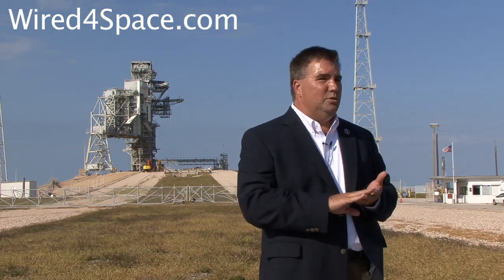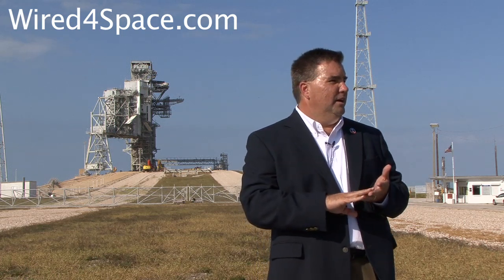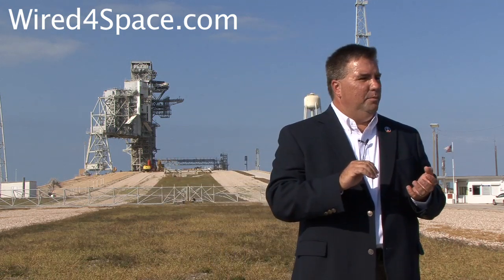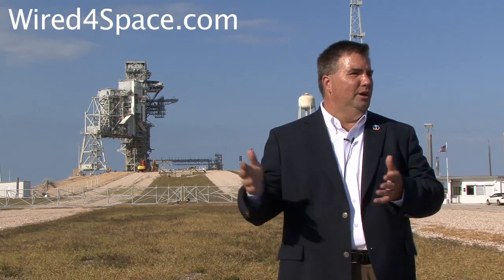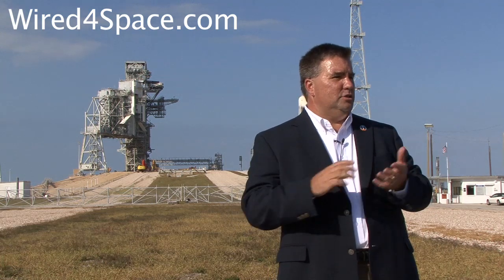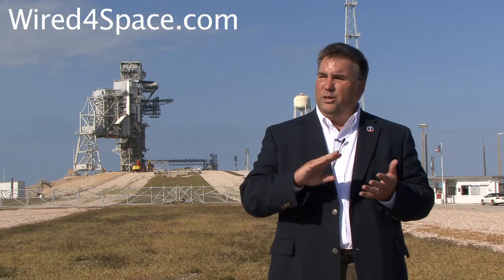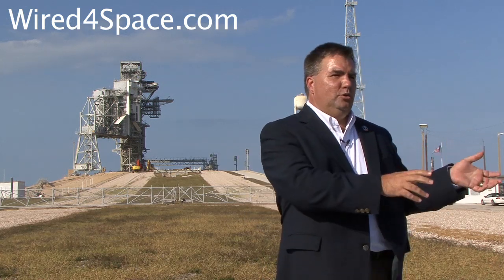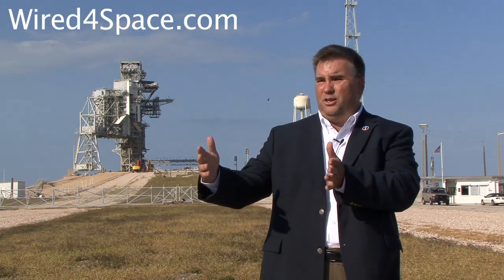Launch complex 39B is dead long live 39B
1 year ago the Ares 1 was the last rocket launched form LC-39B at the Kennedy Space Center at Cape Canaveral in Florida.  Since then it has been dormant and now we are seeing the deconstruction of the RSS and Gantry used for the Space Shuttle launches.  This will lay bare the launch pad ready for repurposing for the next phase in space exploration: the Heavy Lift programme heading back to the moon, Mars and beyond.

Ed Mango discusses where the programme is going looking at the latest COST project (Commercial Orbital Transfer Services) whereby NASA will contract their uplift requirements to Commercial Companies.

The video was filmed just outside the security fencing on Launch Pad 39B as part of the media activities for the Discovery Space Shuttle STS-133. We were able to monitor the demolition of the current Shuttle servicing structures.